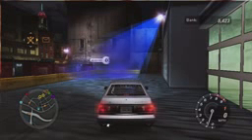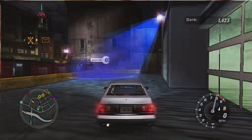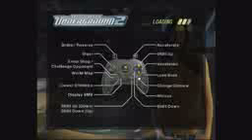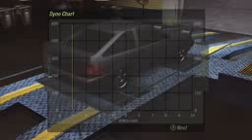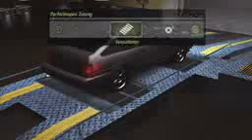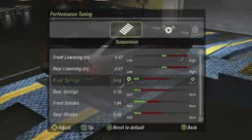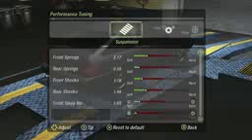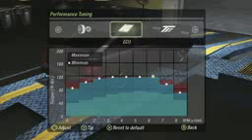NFSU2 Ep 5 Dyno Tune + New Car HELP!wmv